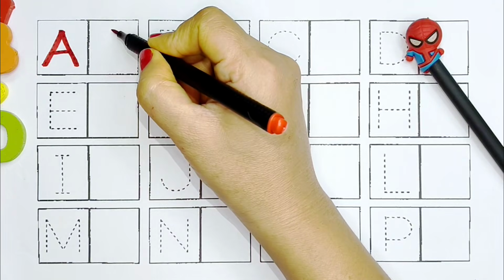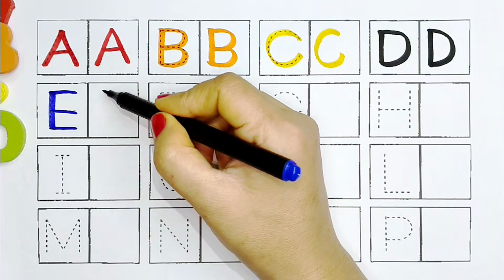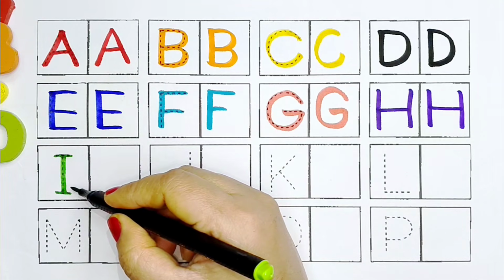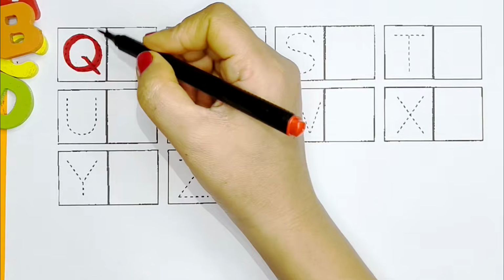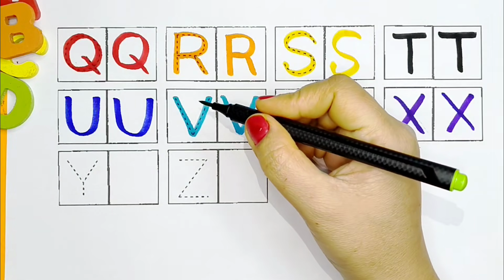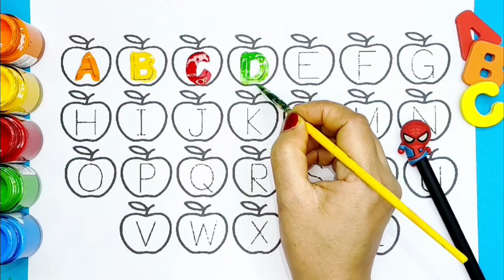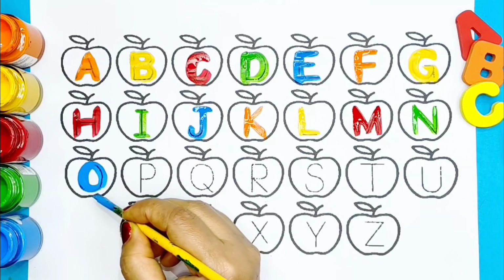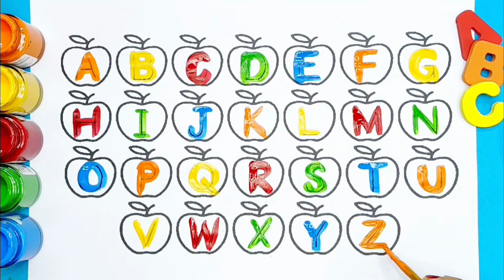How to Draw Step-by-Step Alphabets for kids | कैसे बनाएं आसान ABCD | Easy Drawing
How to draw ABCD, ABCDEFGHIJKLMNOPQRSTUVWXYZ , Easy Draw and Paint Alphabet A to Z @AritriArts